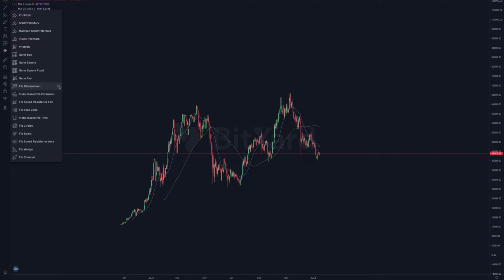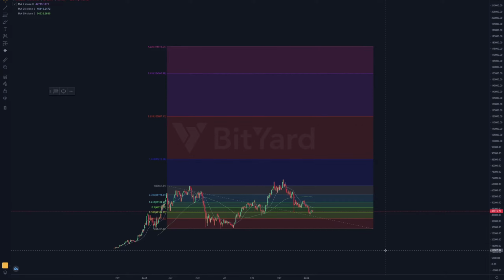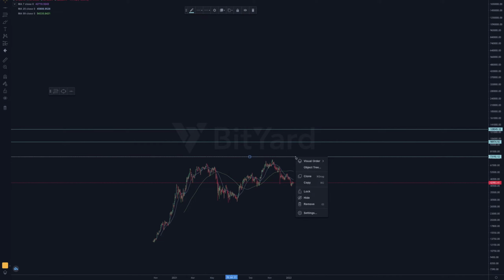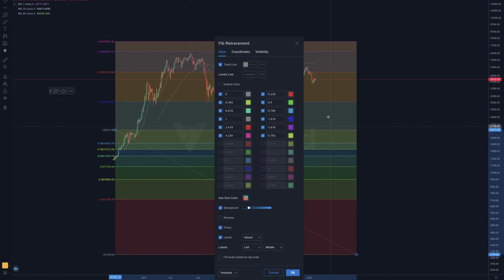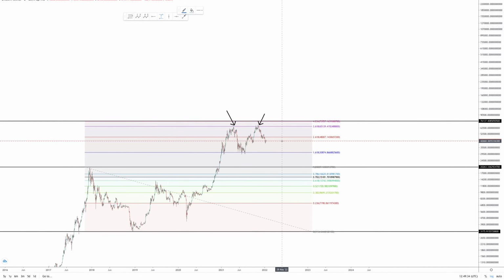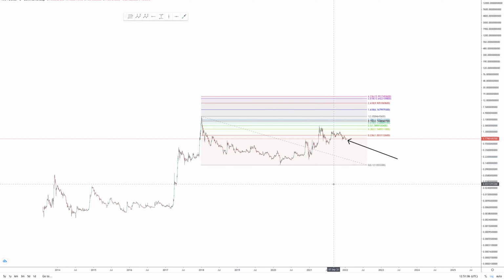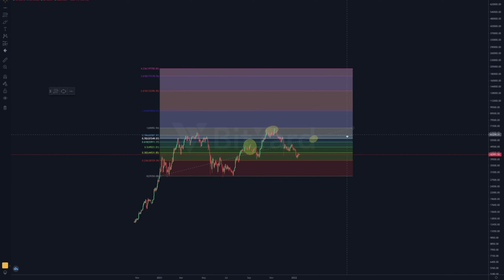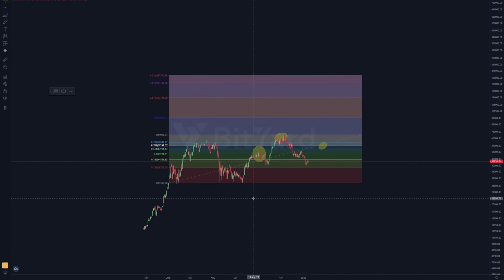Fibonacci Retracement Explained Simple